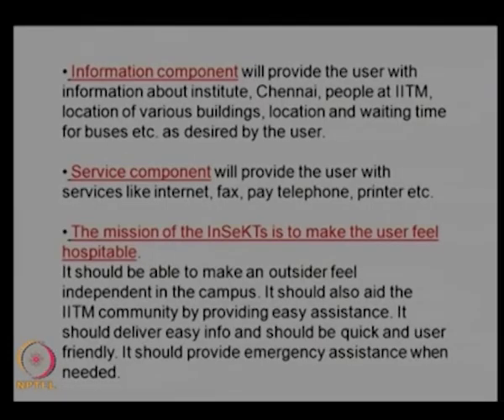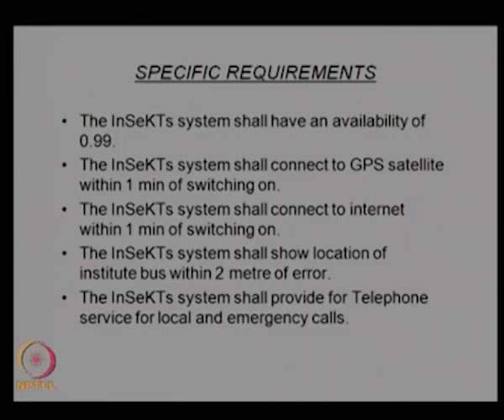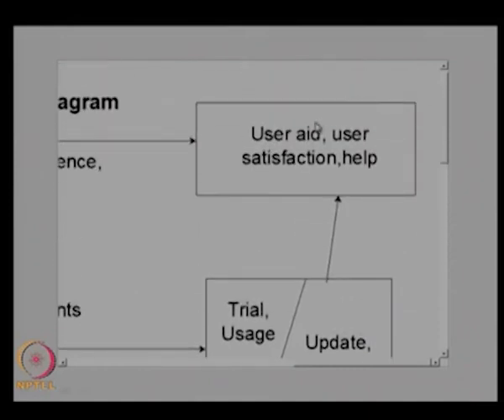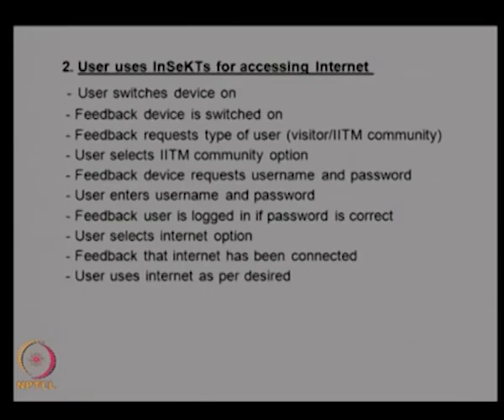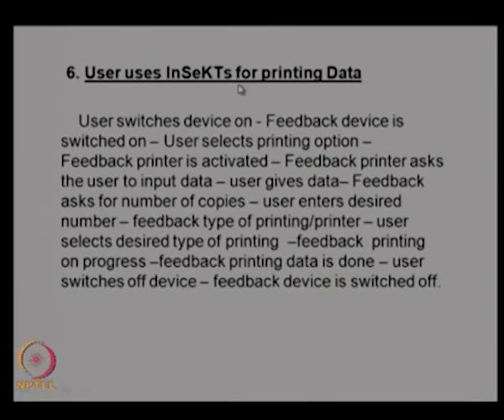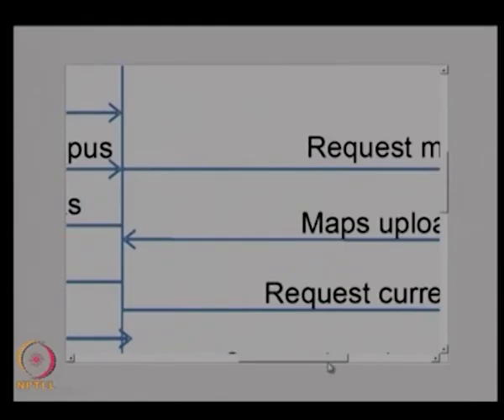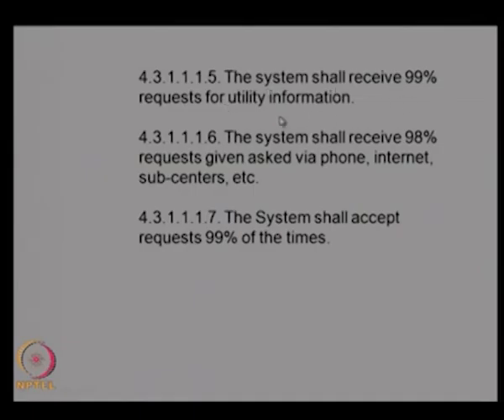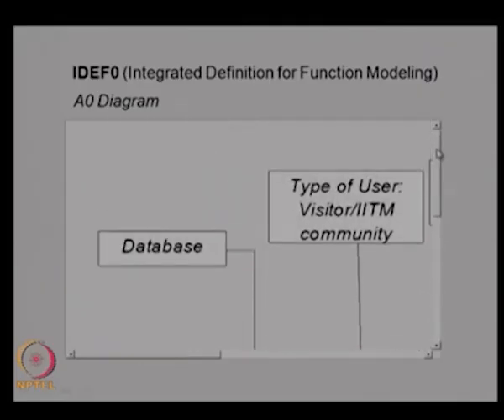Lec21: System Design Examples